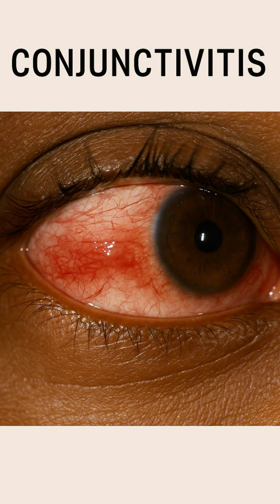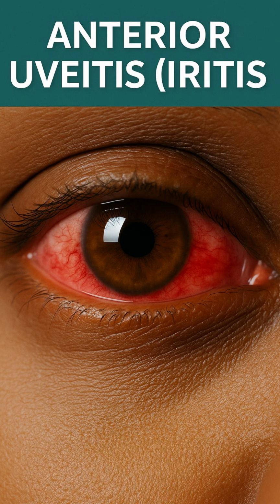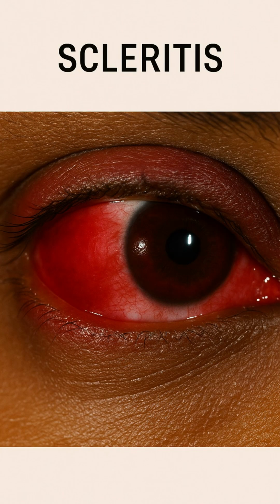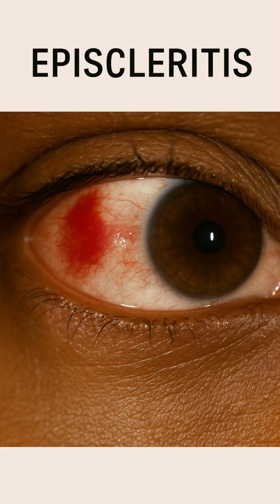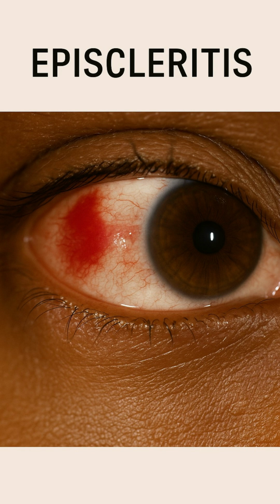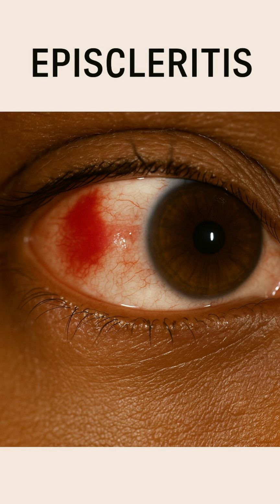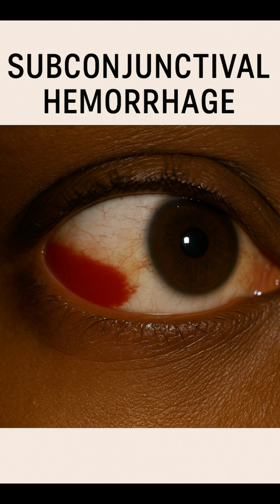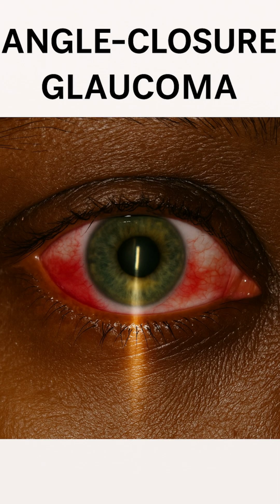Red Eye Explained: How to Tell Conjunctivitis, Uveitis, or Scleritis Apart | Eye Learn Academy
Not every red eye is “conjunctivitis”! 👁️
In this video, we explore the different causes of a red eye — including conjunctivitis, episcleritis, scleritis, uveitis, and subconjunctival hemorrhage.

You’ll learn how to:

Recognize key clinical differences between these conditions

Identify when redness is a sign of something serious

Approach red eye cases like a clinician

🎓 This lesson is part of the Eye Learn Academy series — your ultimate resource for optometry success.